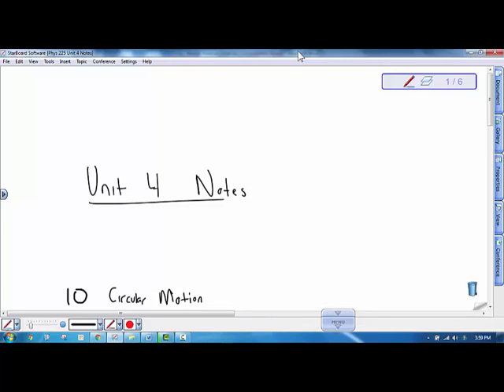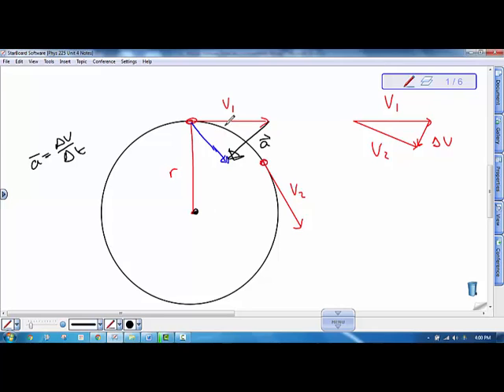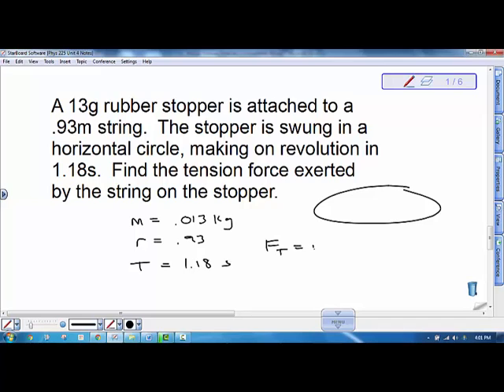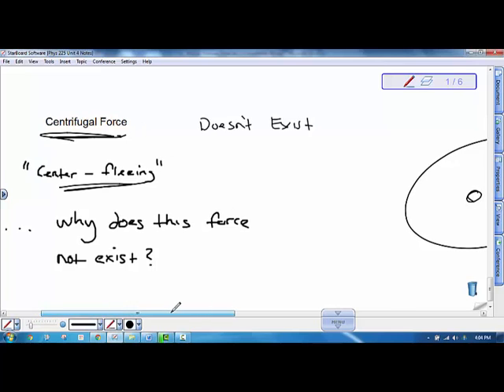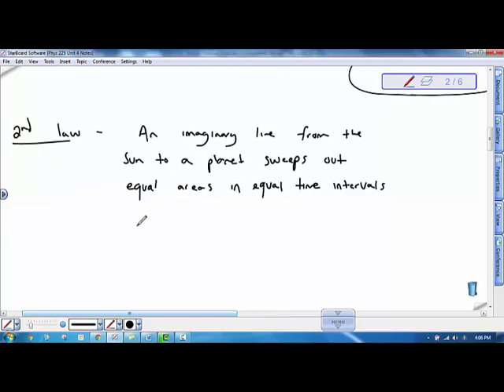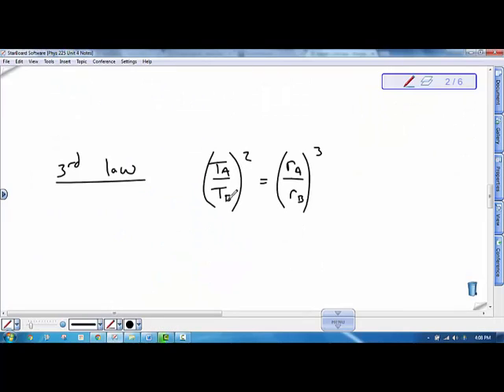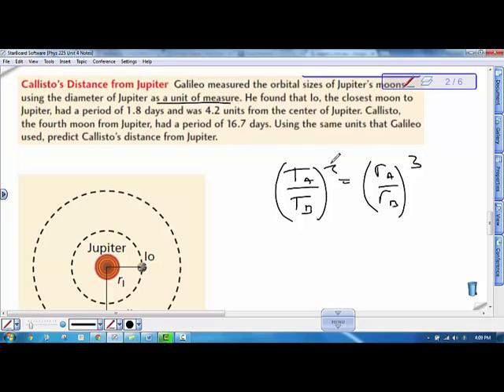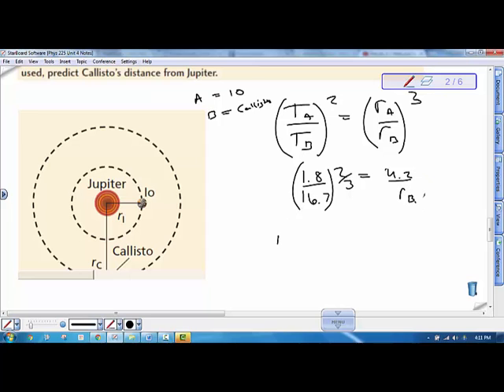Physics 225 Unit 4 Notes 1